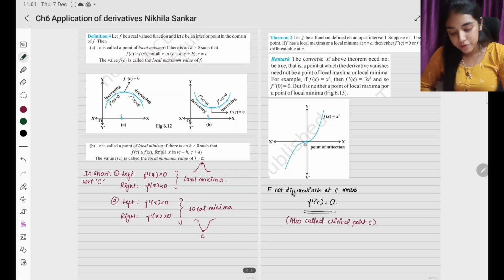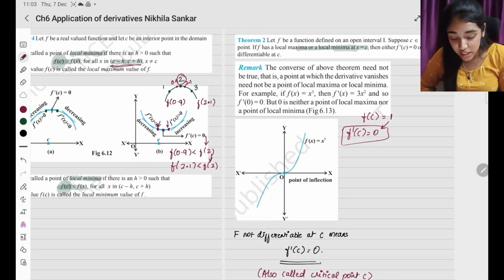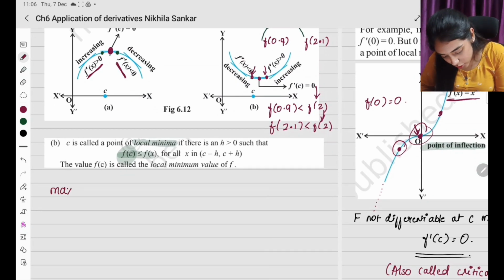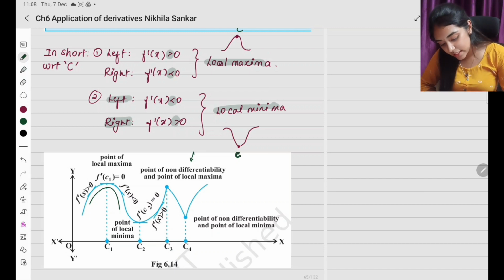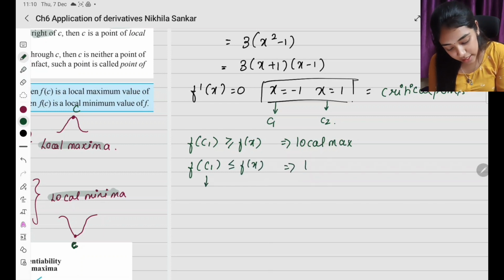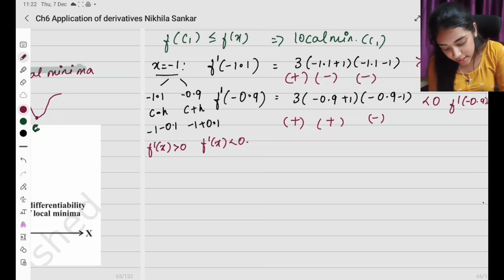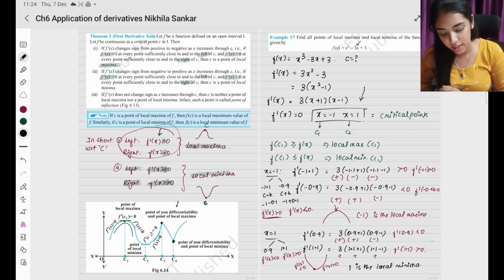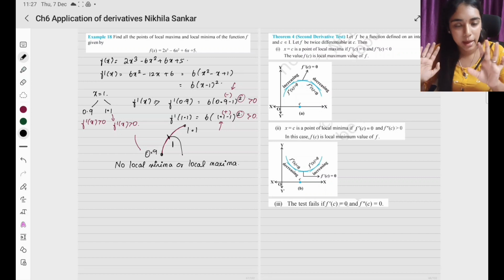Class12 Example 17&18 Local Maxima Minima 1st Derivative Test Application of derivatives